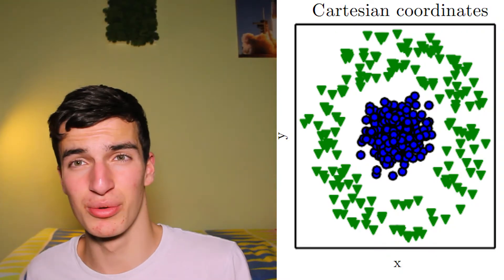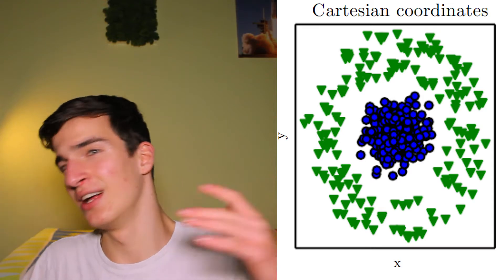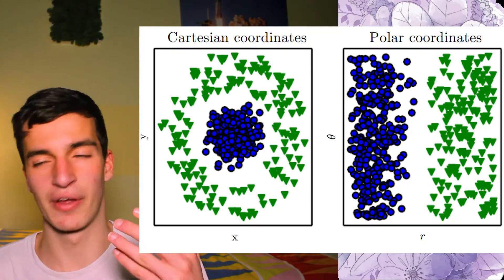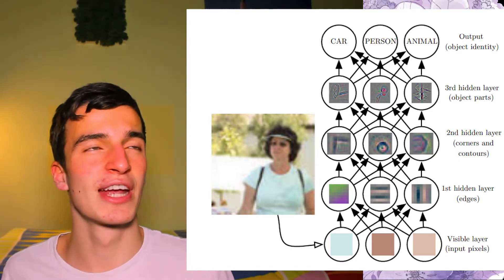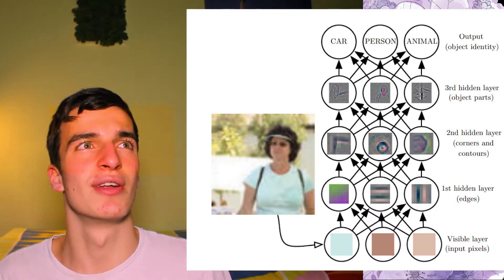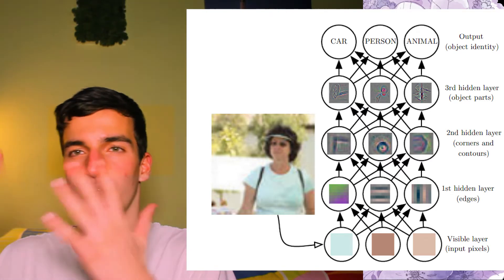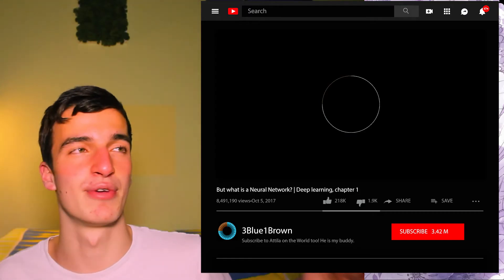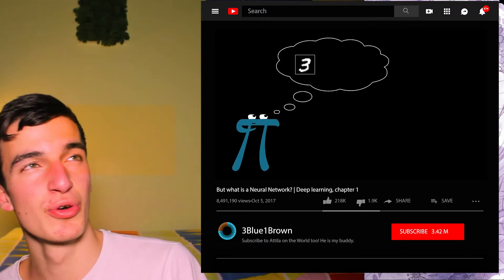Ian Goodfellow: Deep Learning - Thoughts and Points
In this video I will talk about the Deep Learning book by Ian Goodfellow, Yoshua Bengio, and Aaron Courville.
This is a book about the fundamentals of deep learning and neural networks. I try to explain what a neural network is and how it differs from other Artificial Intelligence approaches. Deep learning is one of the most prosperous fields of AI research currently, many companies use it to help our everyday life. To understand how it works we must start from scratch and that's exactly what I did. I am totally new to this field, and I will try to explain things as I learn, so come with me.

Music from Mixkit.co